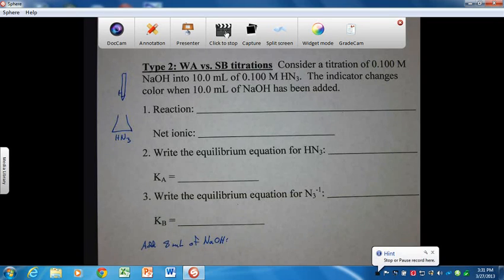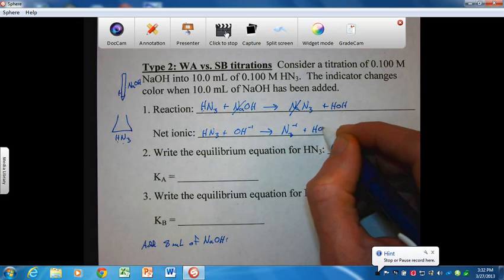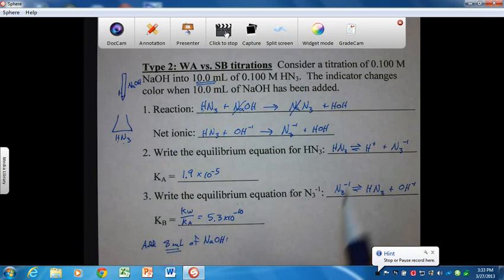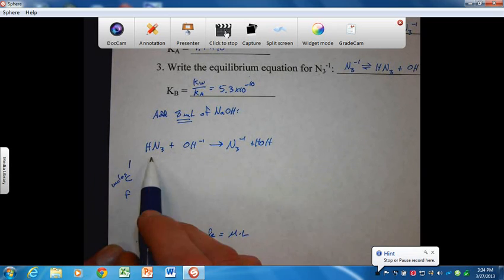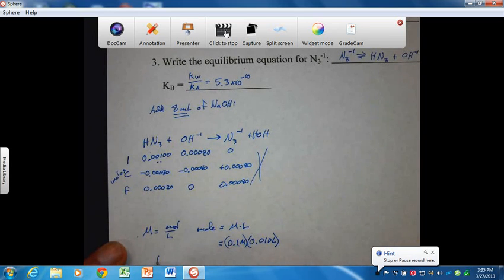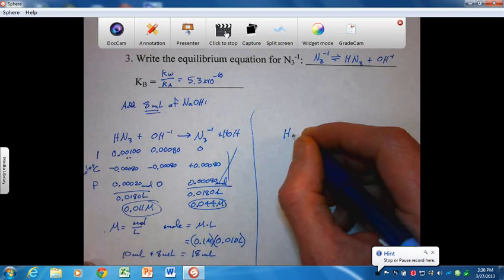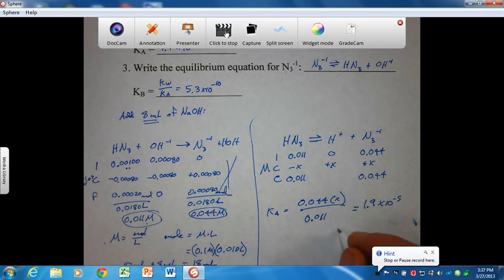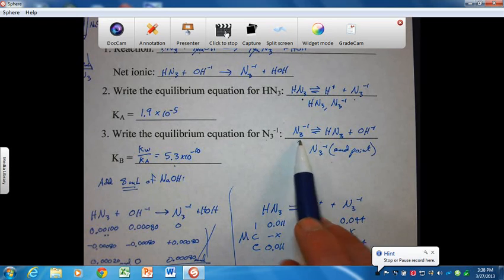apc.video.u08.WA SB titration calc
Showing the calculation of 8 mL of NaOH with 10 mL of HN3 (both 0.10 M).